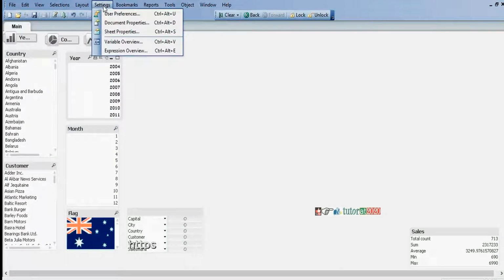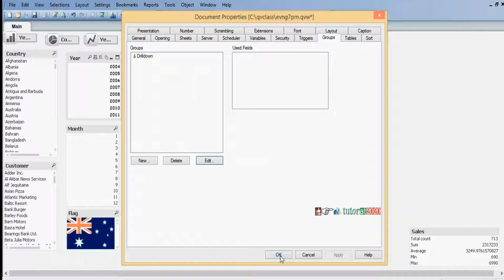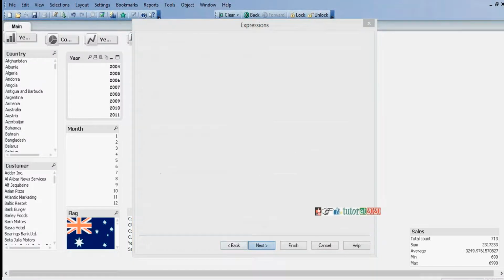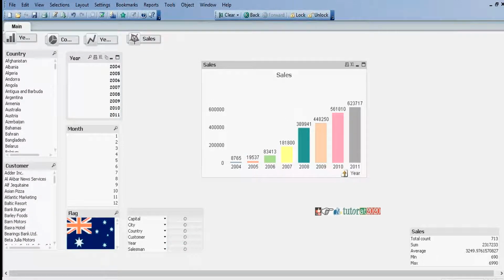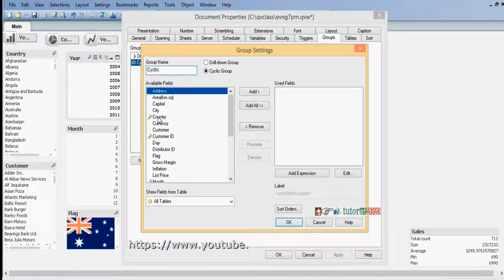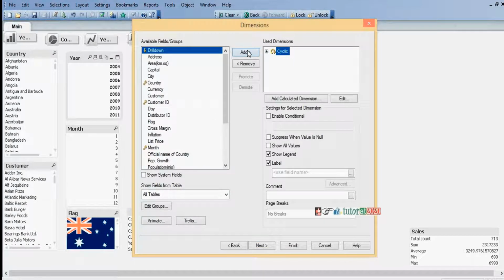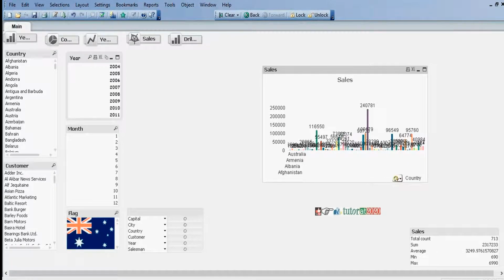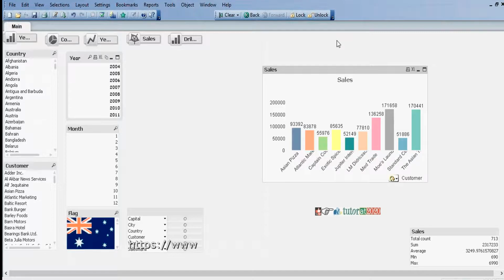Drill down Group and Cyclic Group - QlikView Tutorial - Session 27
In this session you will learn about Drill down Group and Cyclic Group

Drilling
Natural Hierarchy (Drill Down Group)
Year - Quarter - Month - Week - Day
Region - Country - State - District - City

Unnatural Hierarchy (Cyclic Group)
Customer - Product - Country - Sales Rep - Year

Creating Drilldown/Cyclic Groups
Go to Settings Tab -Document Properties - Groups Tab - New - Select Drill Down/Cyclic Radio Button - Add Fields to prepare Hierarchy - Give Name for the Group - ok

Right click on Sheet - New Sheet Object - Chart - Select Bar Chart - Next - Under Dimensions Tab add Group - Next - Expressions Tab - Give Expression - Finish

Note:
- All Bar, Pie Charts etc... looks good for Limited Number of Values only.
- To display more number of values, we need to depend on Tables

Table Box
Straight Table
Pivot Table